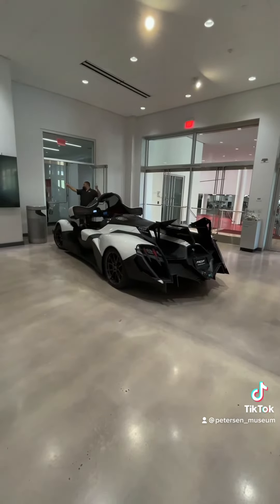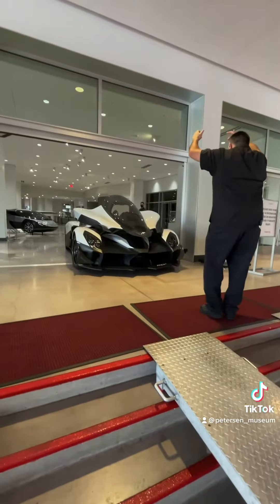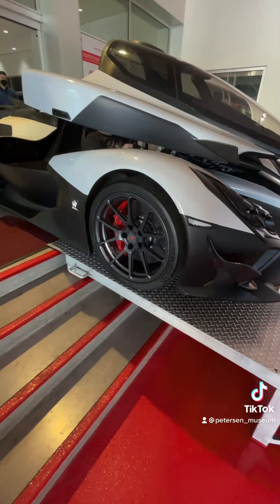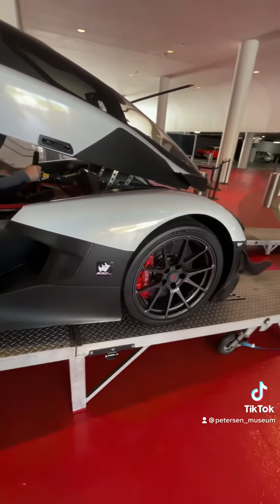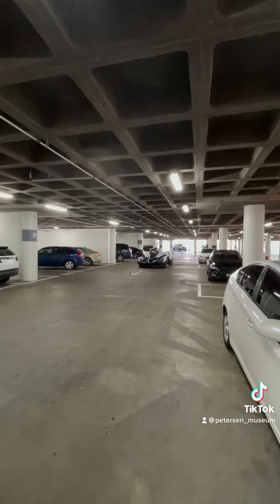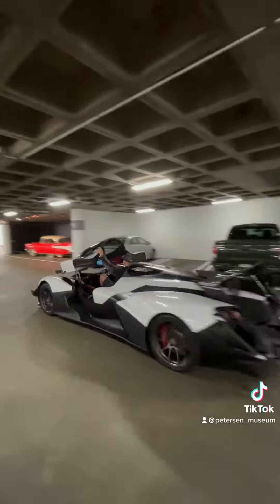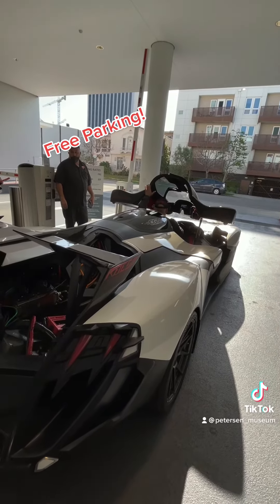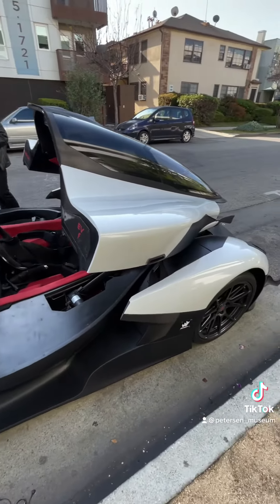Moving A SUPERCAR At The Museum